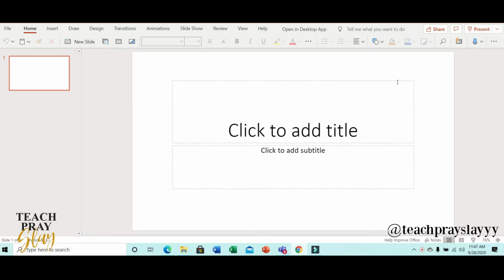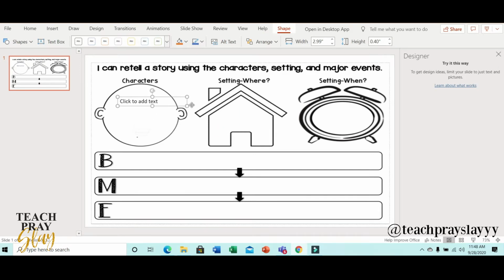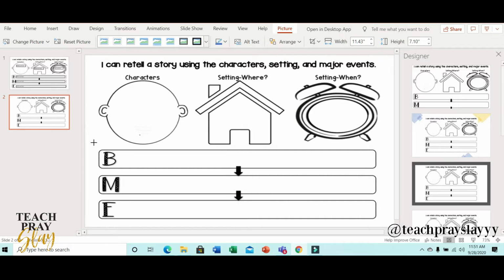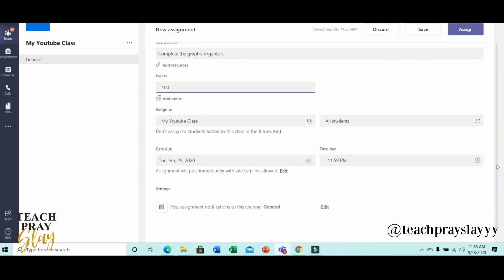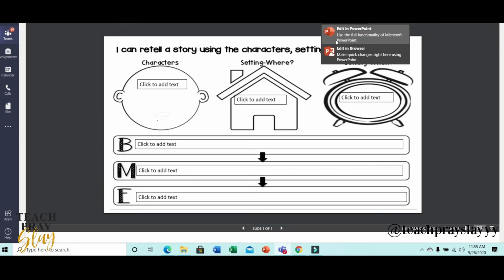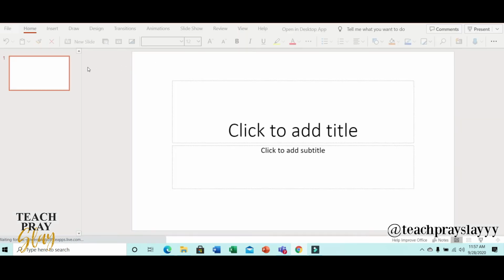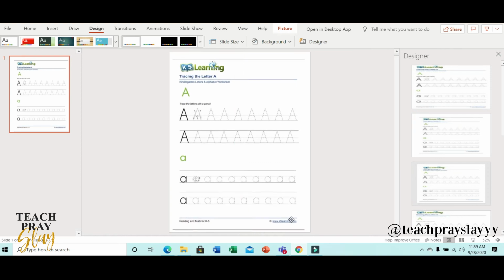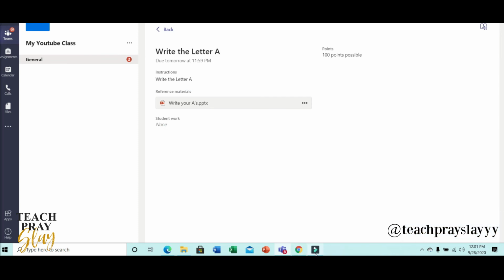How to teach online using teams | Power Point Assignments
Hey everyone so in today's video I just wanted to show how to create an assignment using Power Point. When I put this as an assignment in Microsoft Teams the students have easy access and can complete their assignments without typing. I love it! Let me know how you like it! Or even tried it!